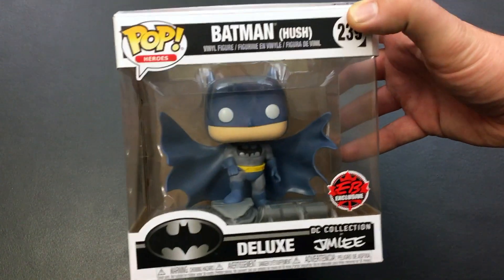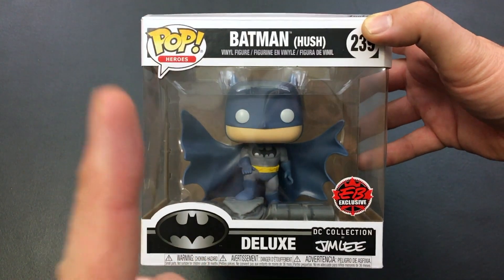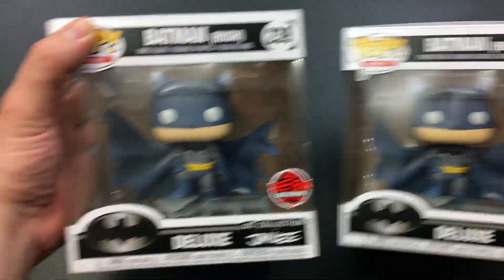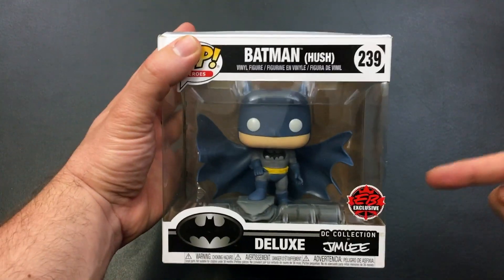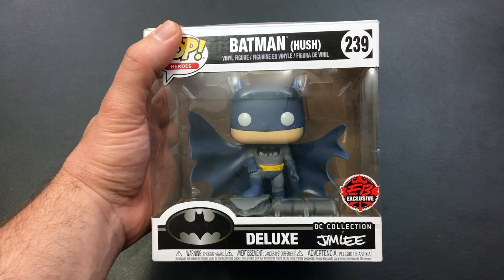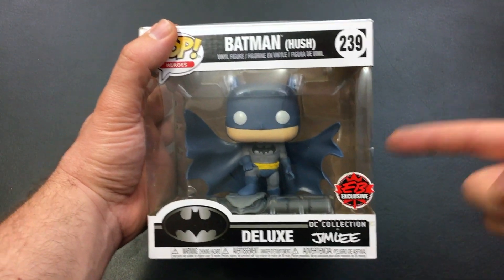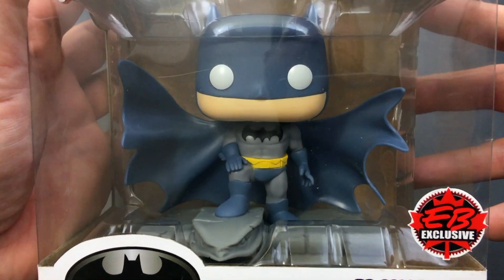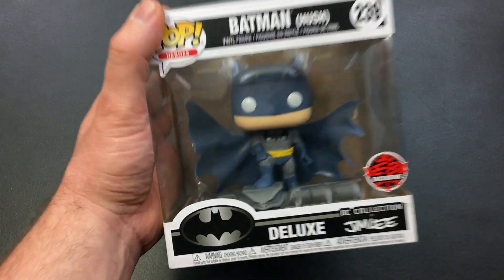Jim Lee Inspired Batman: Hush Funko POP! - Geeky Unboxings + Giveaway?!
Ken is back and he's unboxing the all-new Jim Lee-inspired BATMAN: HUSH Funko POP! vinyl figure that's exclusive through Gamestop and EB Games.

Let us know your own thoughts on this POP! release as well as BATMAN: HUSH below!